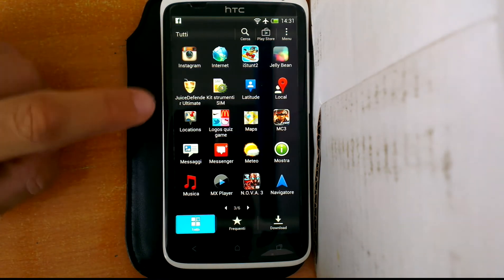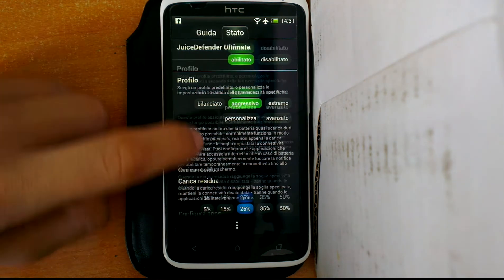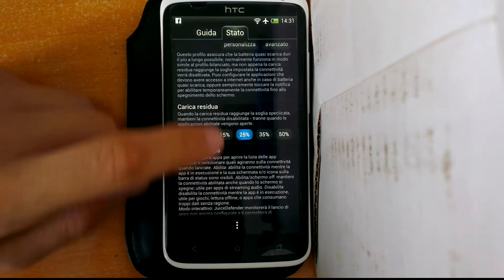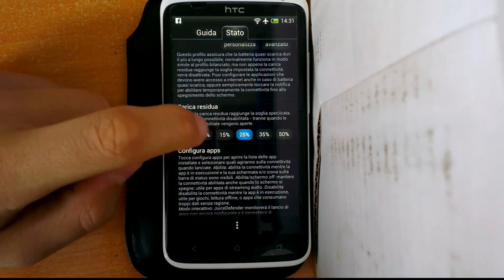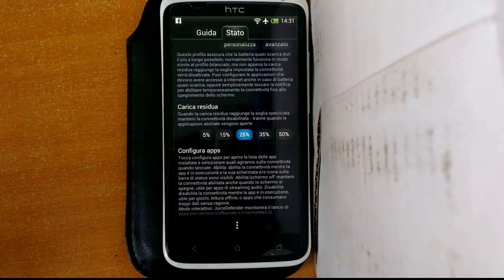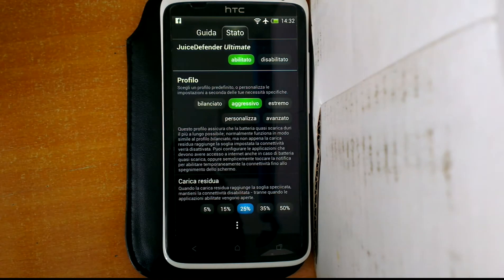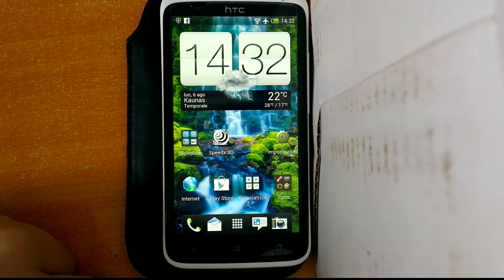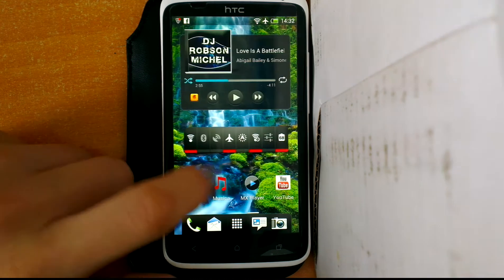How to save battery on the HTC ONE X!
This application is called: "JuiceDefender Ultimate", it is paid but you can download it from Aptoide, Blackmart Alpha or Snappzmarket.
I save a lot of battery and this i